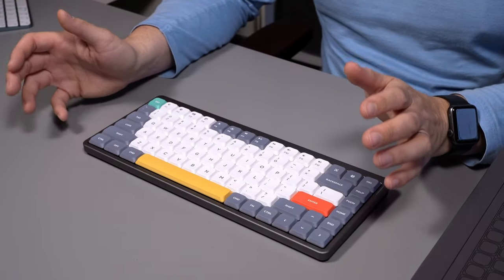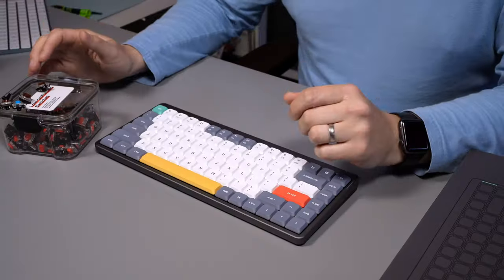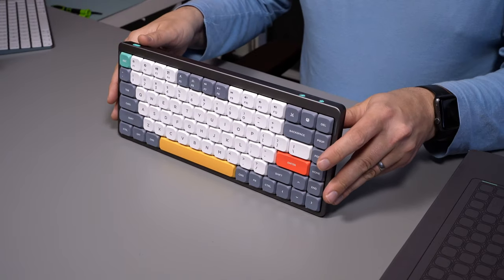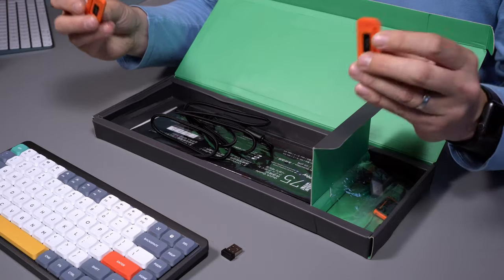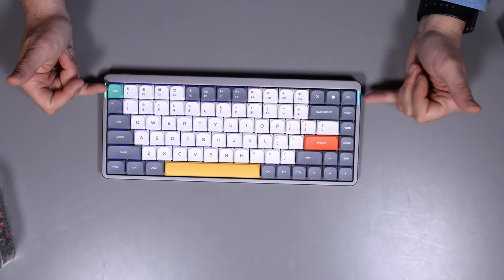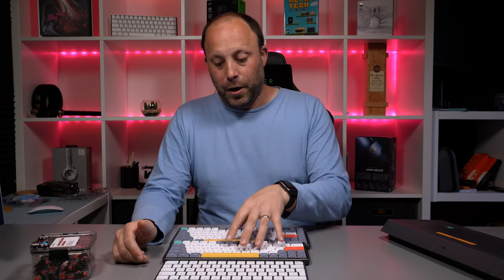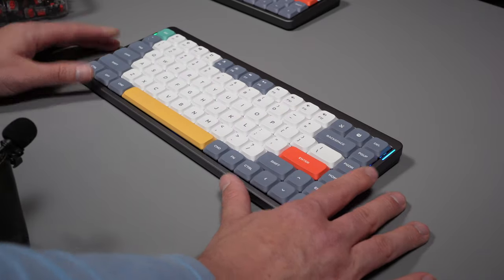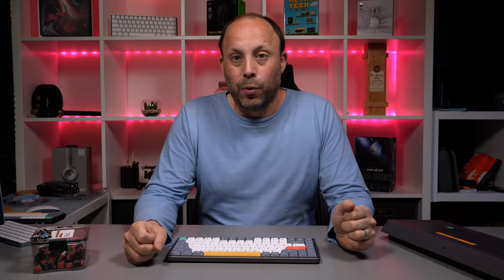NuPhy Air 75 Mechanical Keyboard Review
In this video we review the new Nuphy Air75 low profile wireless mechanical keyboard for both Mac and Windows!